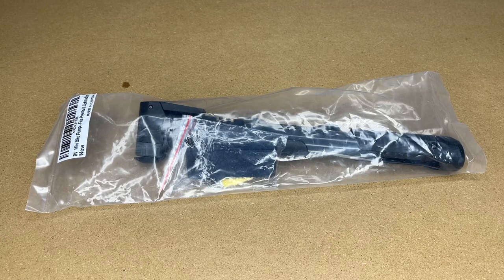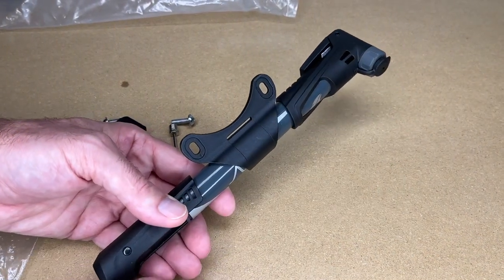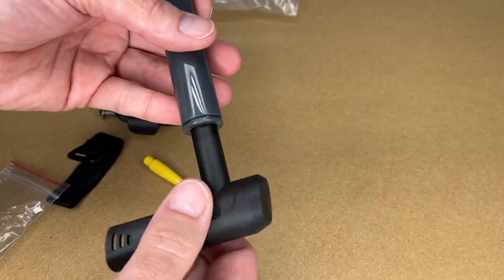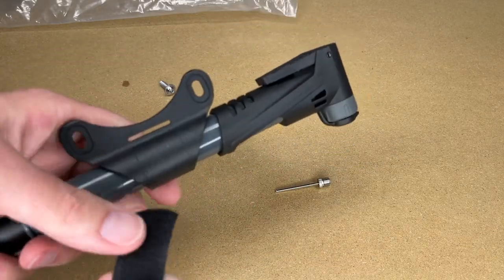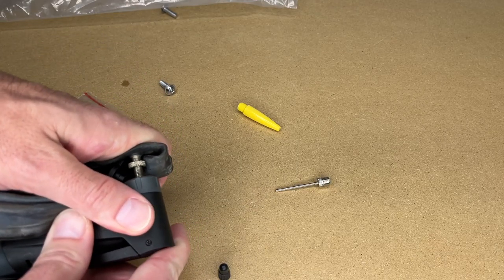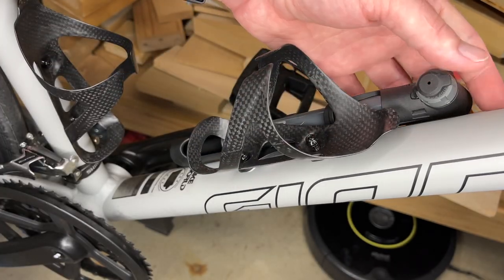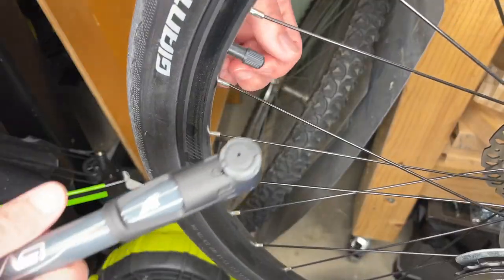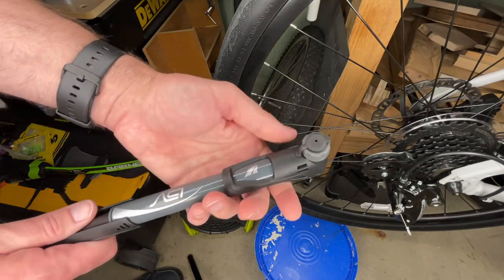BV Mini Bike Pump